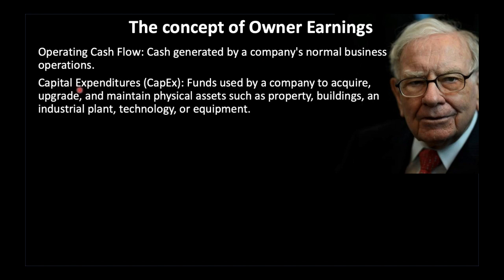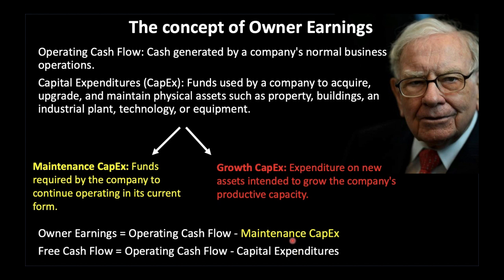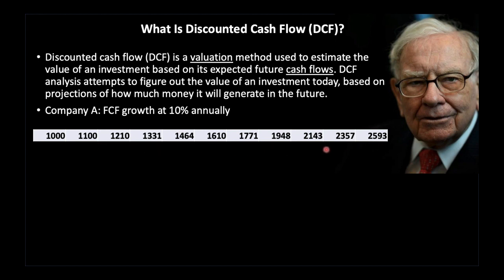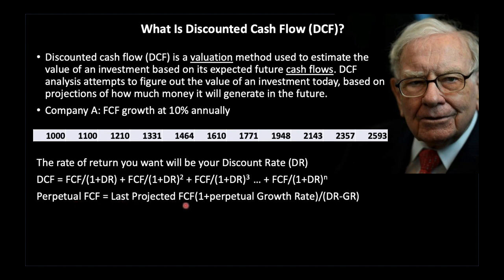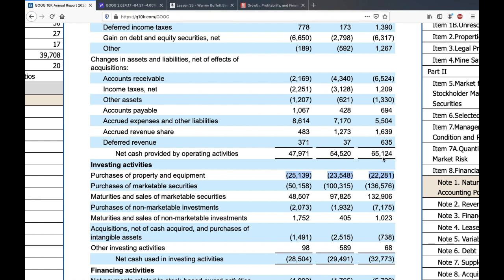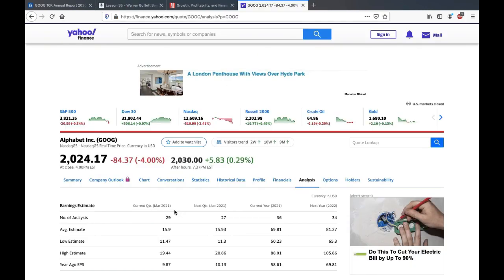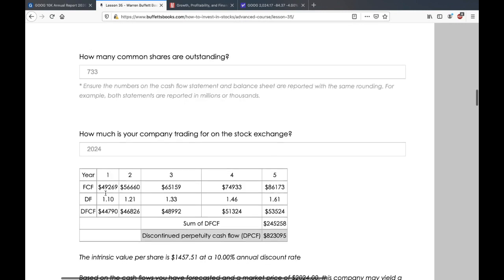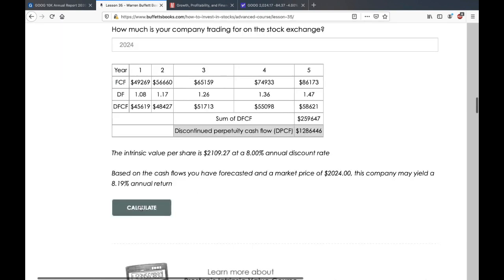How to Value a Stock Warren Buffett Style? Discounted Cash Flow valuation explained with example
In this video I show how to value a stock Warren Buffett style. Here Discounted Cash Flow valuation is explained in detail with an example. I share a free tool to calculate the intrinsic value of Google as an example using Discounted Cash Flow valuation method. This tool can be used to calculate Discounted Cash Flow intrinsic value of any company. This is considered to be the best Warren Buffett company valuation method. I also explain Warren Buffett's owner earnings concept. Discounted Cash Flow valuation is used to calculate the intrinsic value of a company and is by far the most logical and accurate way of finding the intrinsic value of a company.

Learn in detail how to analyse stocks for investment, how to value stocks and how to find undervalued stocks: